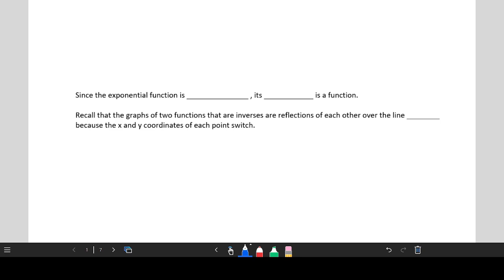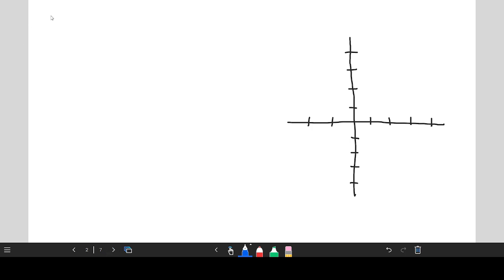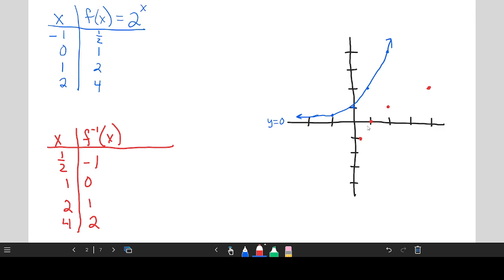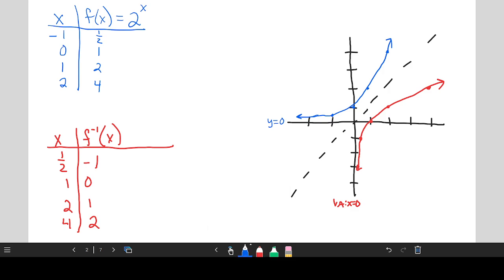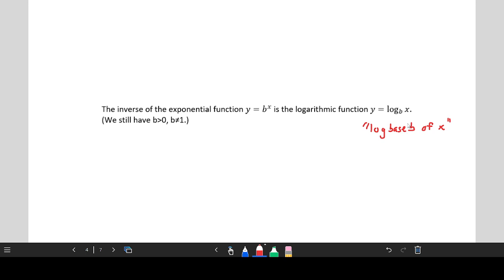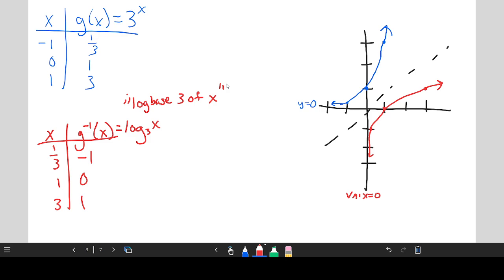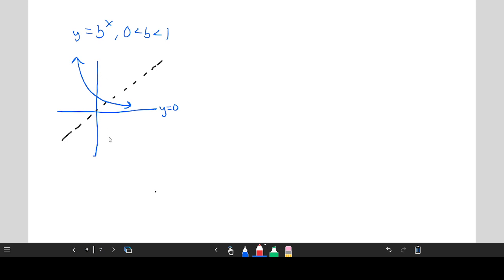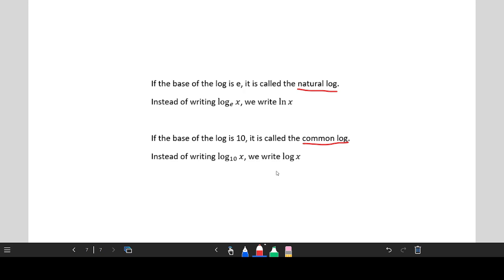Graphing Basic Logarithmic Functions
Using an exponential function to graph a log function